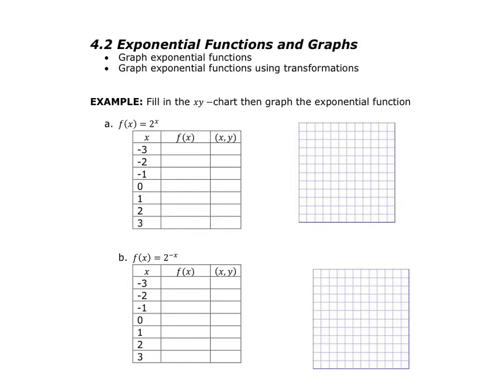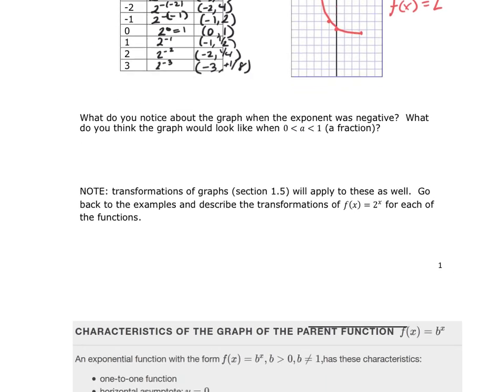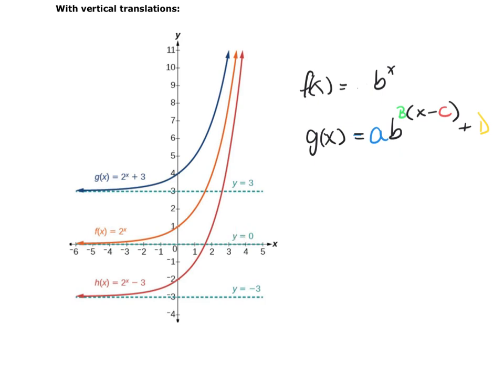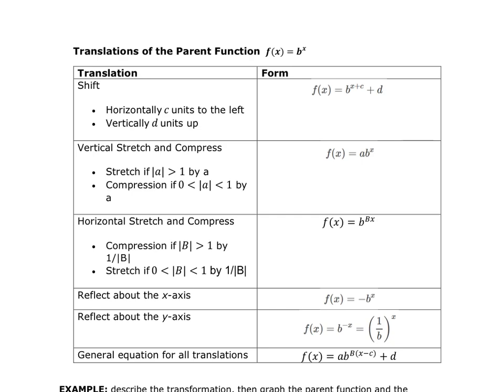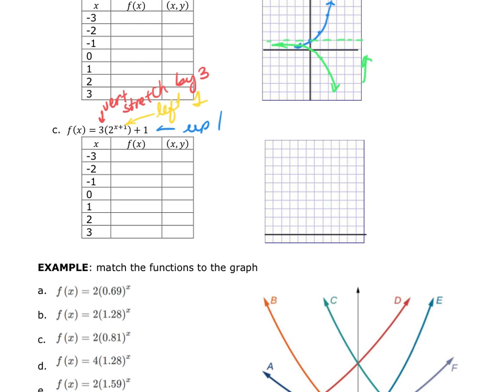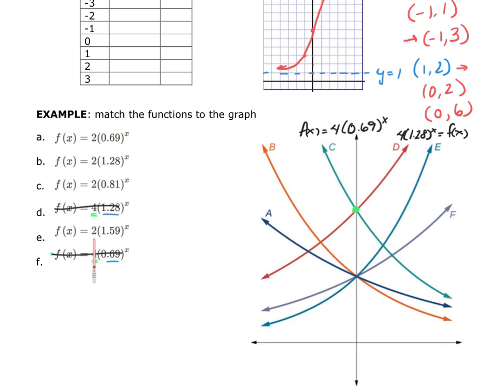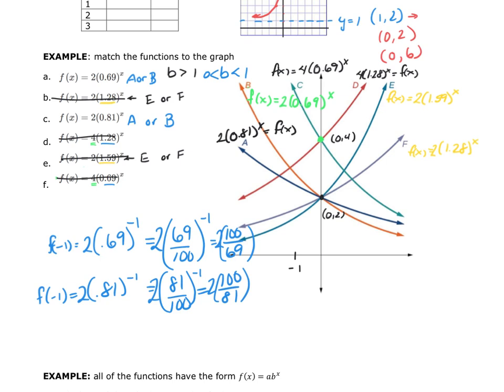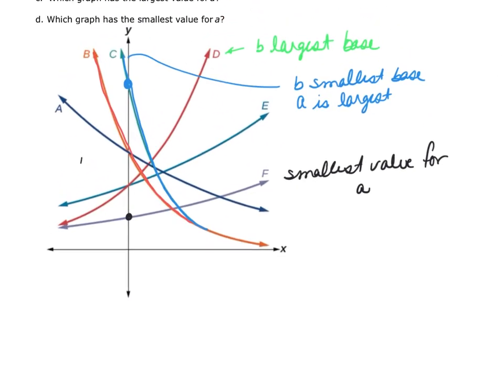MATH&141 - Section 4.2